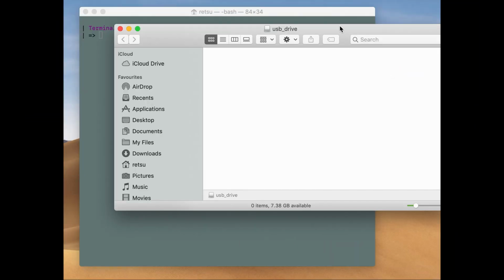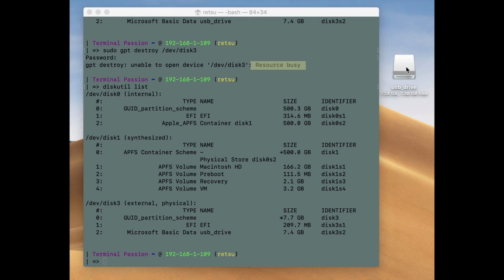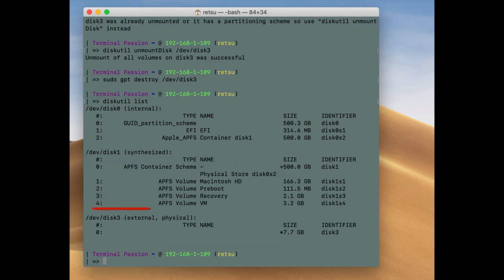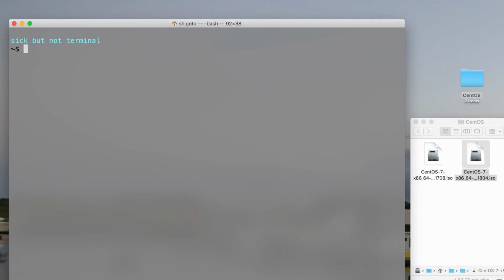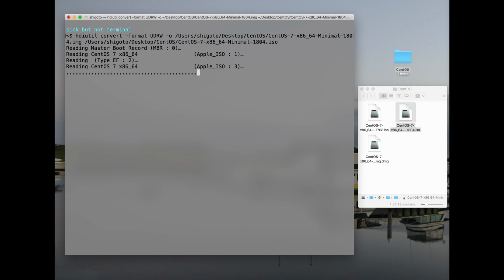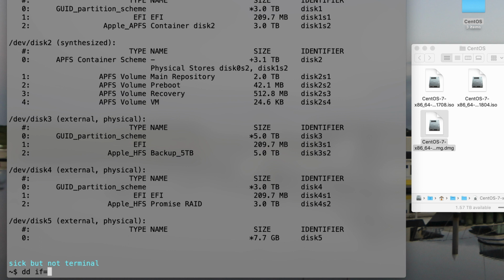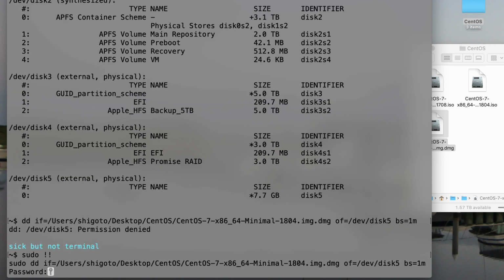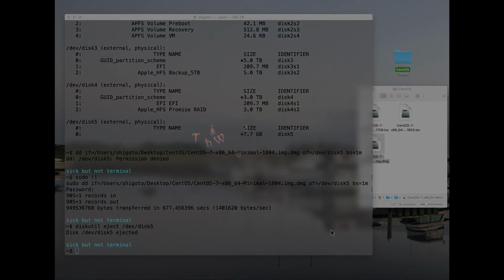Create Linux and BSD USB install Media with Mac OSX Terminal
In this video tutorial I demonstrate how I create Linux and BSD/TrueOS USB install media using Mac OSX Terminal.

I demonstrate what to do when encountering certain common errors messages.

Prepare the USB thumb drive 00:22
Unmounting drive and destroy partitions 00:55
Convert the .iso file to a .img .dmg 02:10
Write the .img .dmg to the thumb drive using dd 03:36